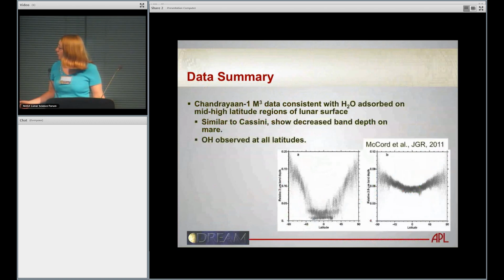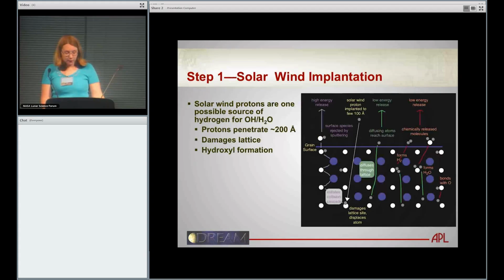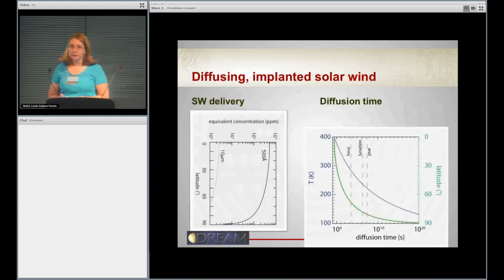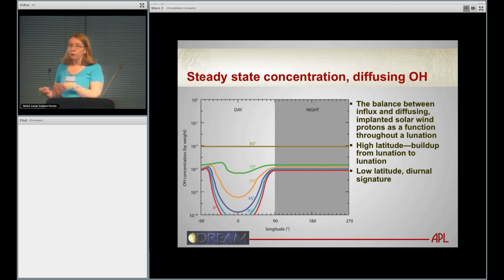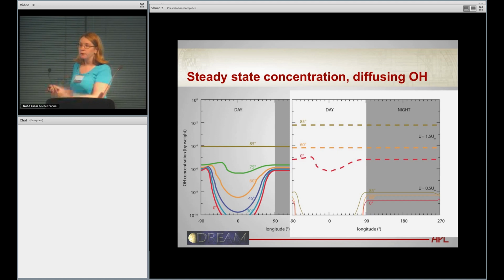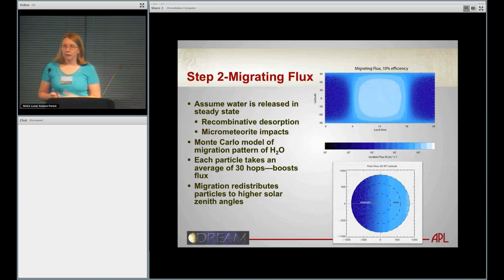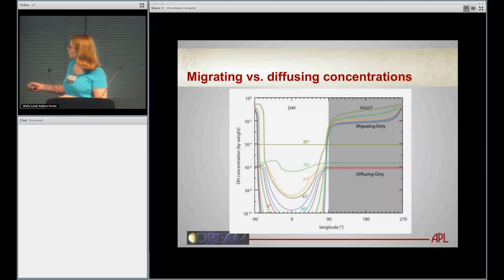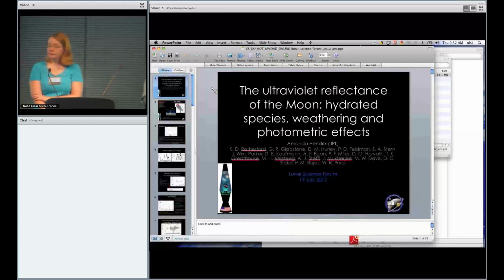NASA Lunar Science Forum 2012: Dana Hurley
Surface hydration and solar wind bombardment of the Moon
Dana Hurley